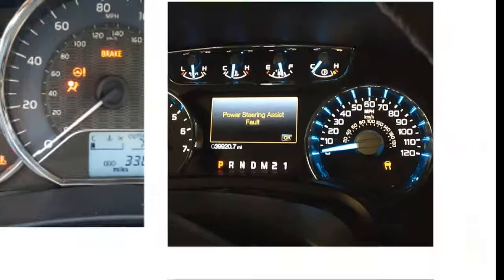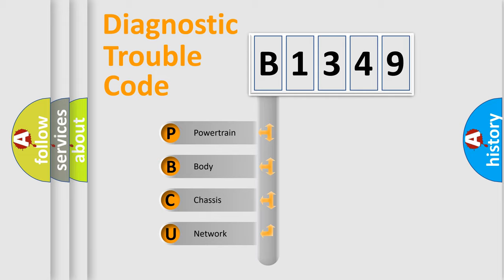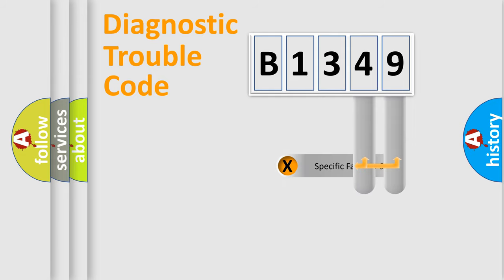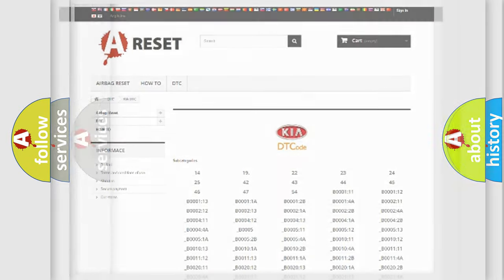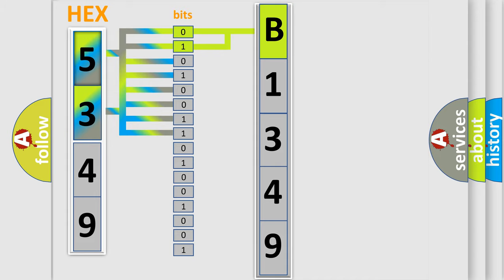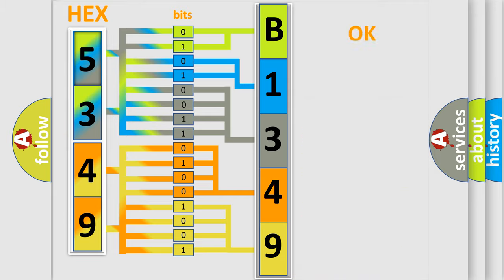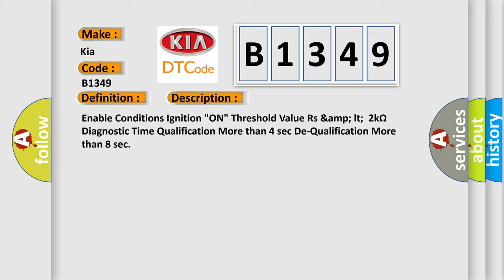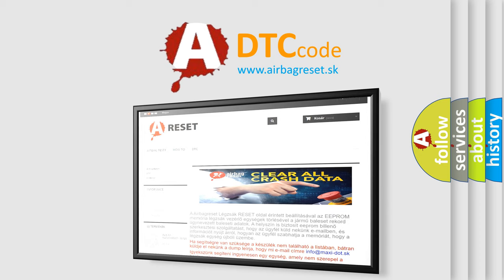DTC KIA B1349 Short Explanation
Contents:
0:21 Basic DTC analysis according to OBD2 protocol standard.
1:48 Insight into programming
2:58 A diagnostically understandable description of the Diagnostic Trouble Code
3:05 Basic error definition

Make:
Kia
Code:
B1349
Definition:
DAB Circuit Short To Power
Description:
Enable Conditions Ignition "ON" Threshold Value Rs &amp; lt;2kΩ Diagnostic Time Qualification More than 4 sec De-Qualification More than 8 sec
Cause:
 Short to power in DAB harness. Poor connection of connected part. Faulty DAB. Faulty Clock spring. Faulty SRSCM.